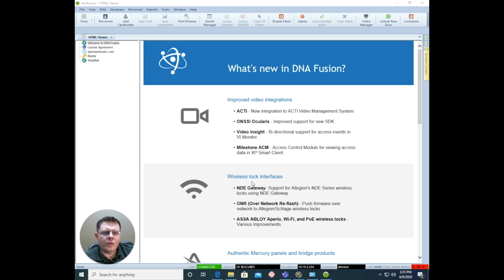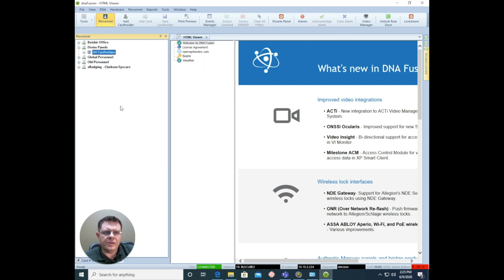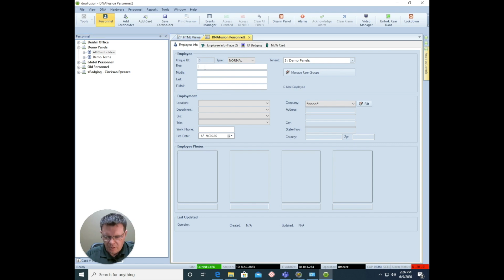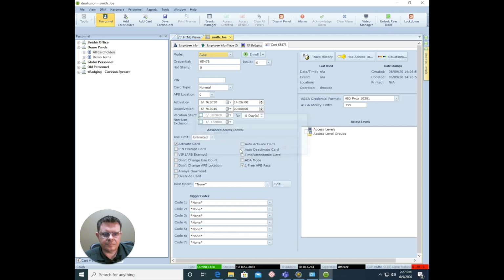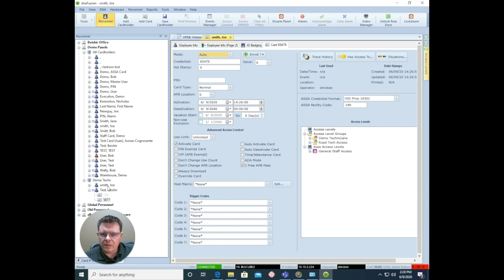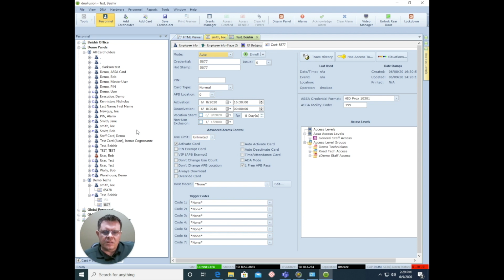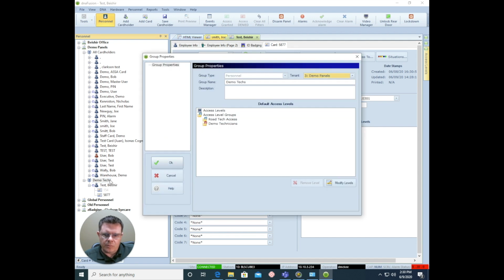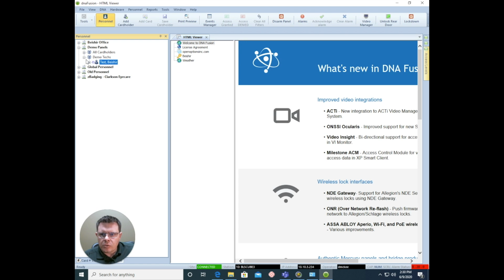DNA:MANAGING CARDHOLDERS WITH ACCESS GROUPS